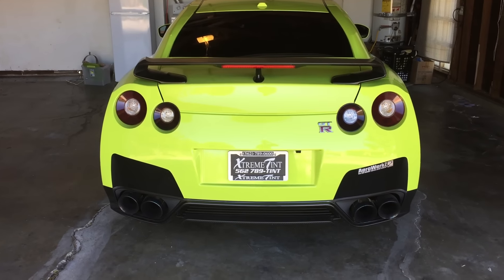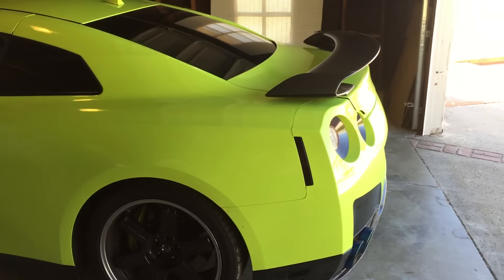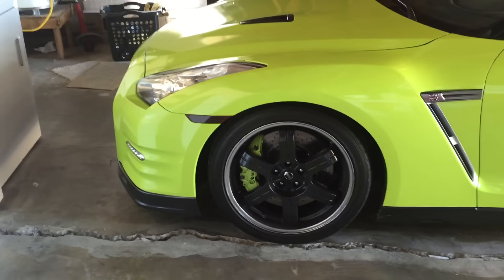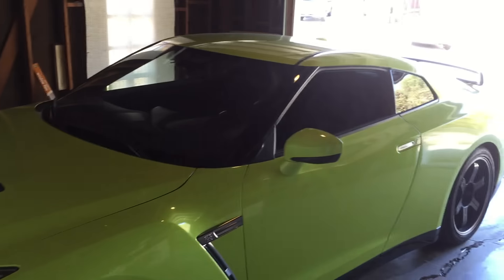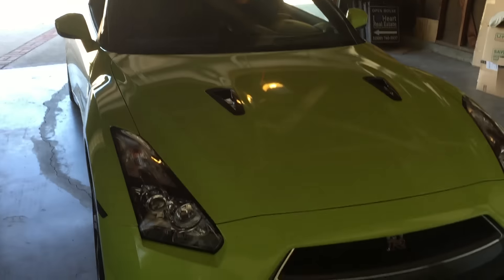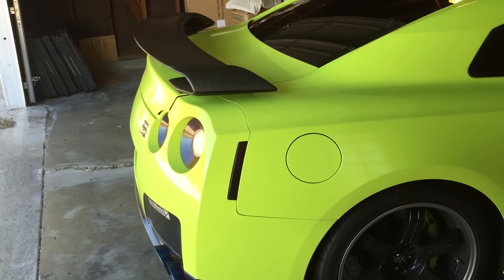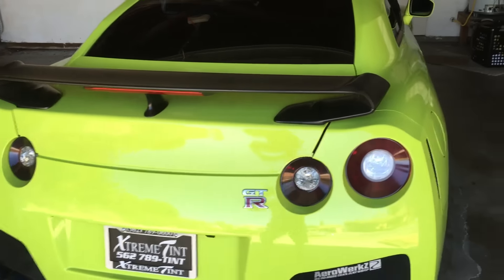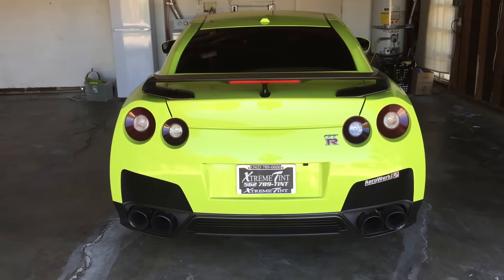2014 Nissan GTR Lime Green Wrap - Bryan Casella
ℹ️ Have questions about Real Broker? Let's Chat